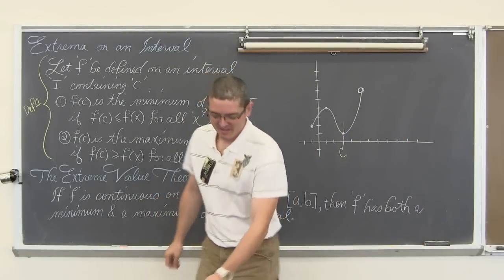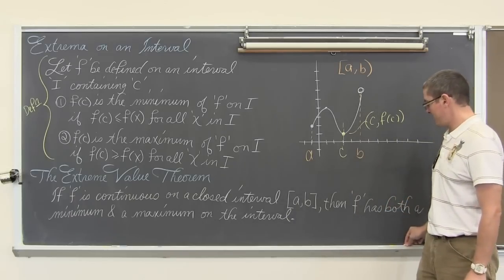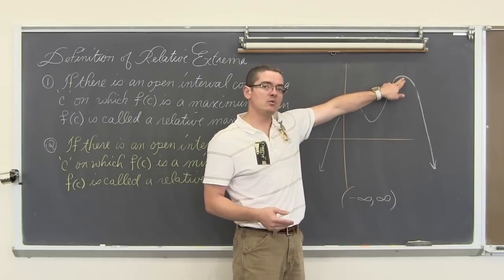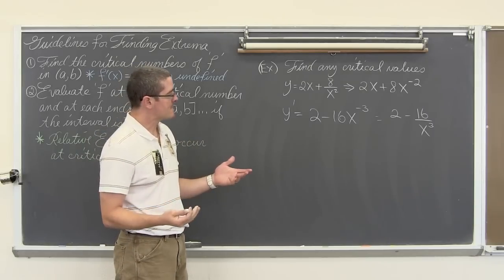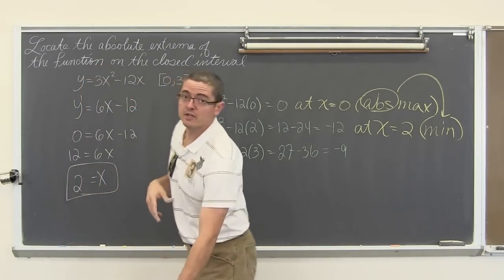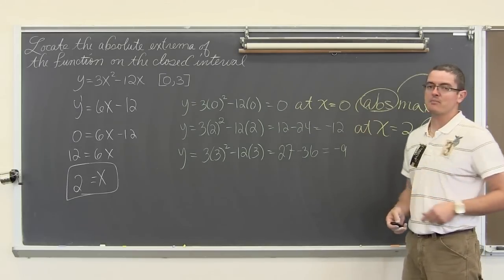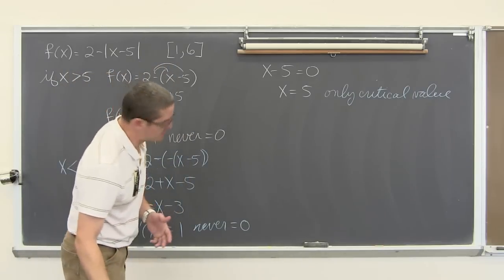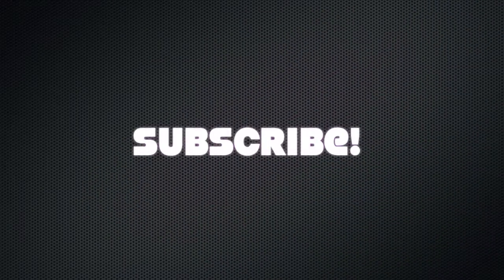Extrema Intro: Extrema on an Interval, Absolute Extrema on Closed Interval Calculus 1 AB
Using the first derivative and identifying critical values, I introduce the concept of extrema in calculus.  I then work through three examples of finding absolute maximum and minimum values on a closed interval.